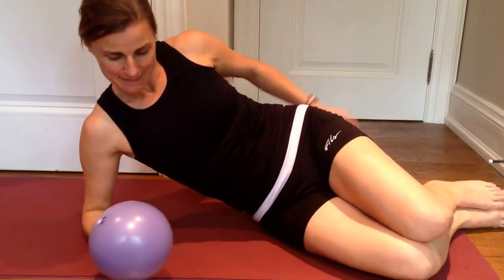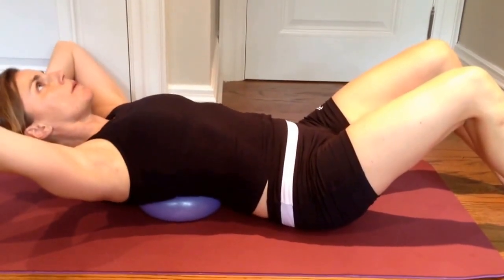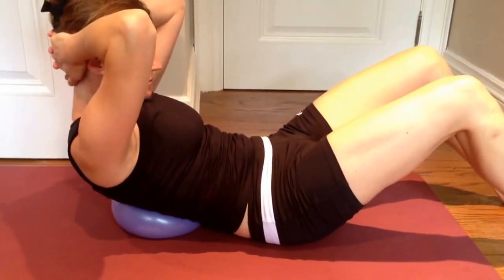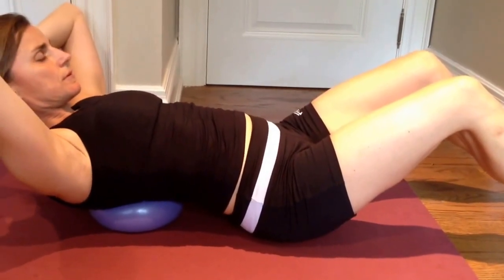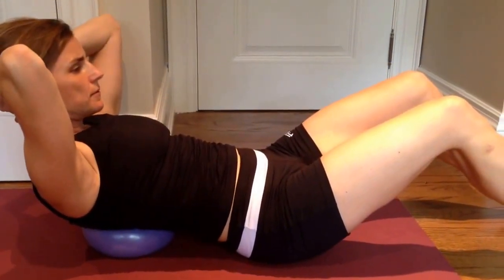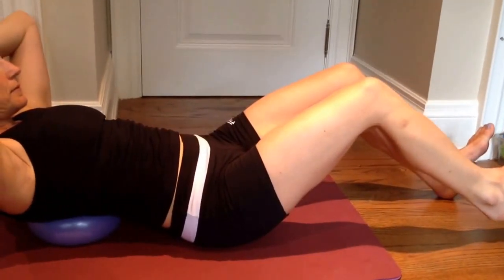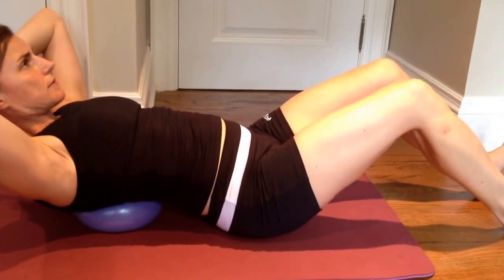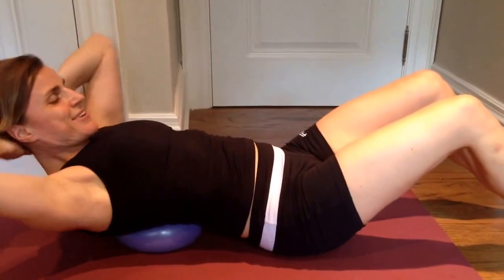Best abdominal exercise non crunches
Learn how to engage your deep core by relaxing hip flexors during abdominal exercise. Use a ball or pillow behind the mid back to create a fulcrum point and prevent neck pain.